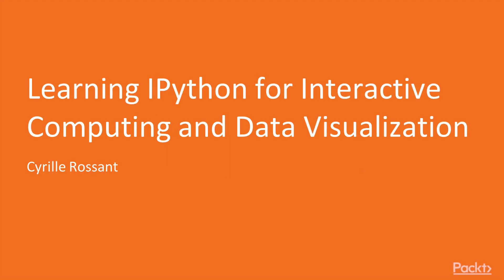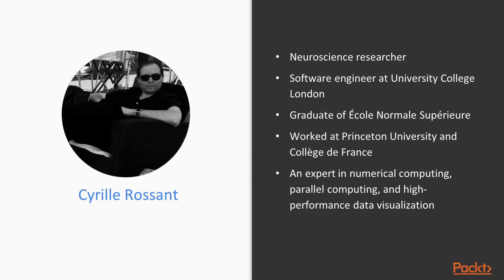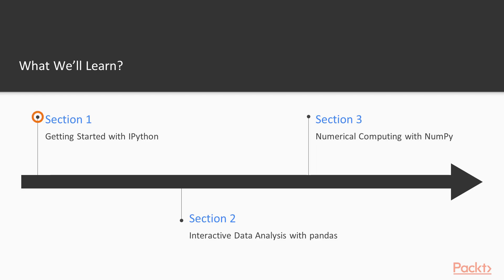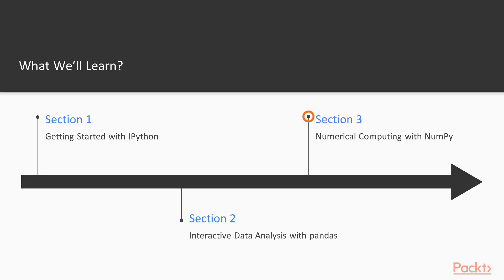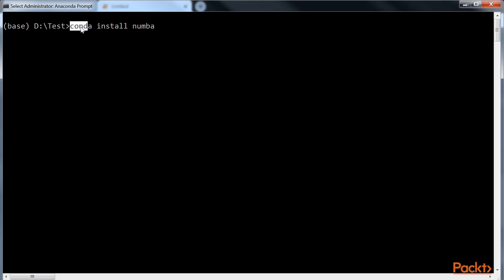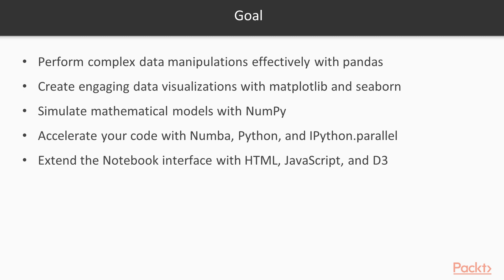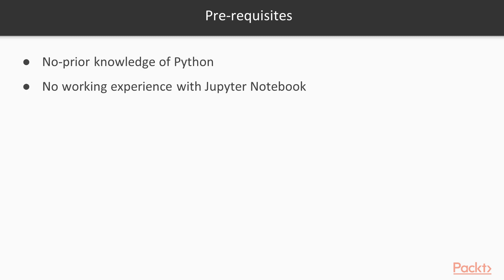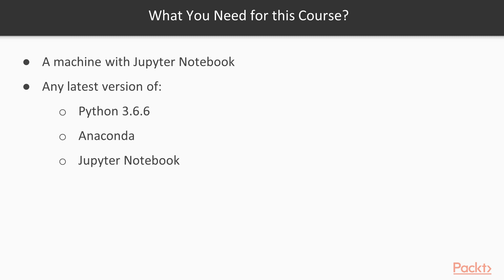Learning IPython Interactive Computing Data Visualization : The Course Overview | packtpub.com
This video tutorial has been taken from Learning IPython for Interactive Computing and Data Visualization. You can learn more and buy the full video course